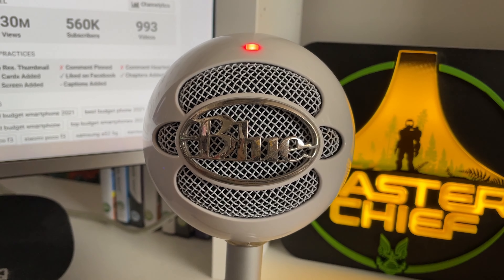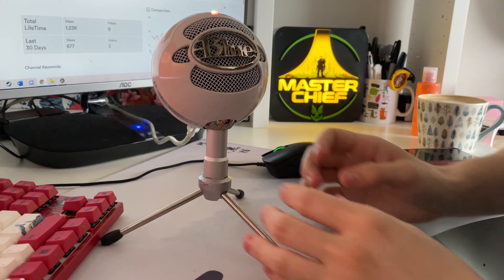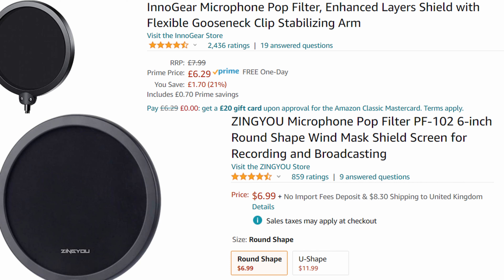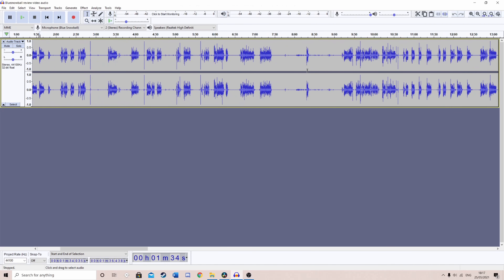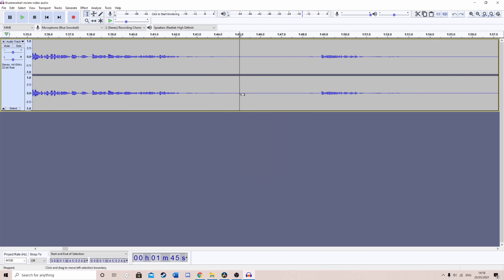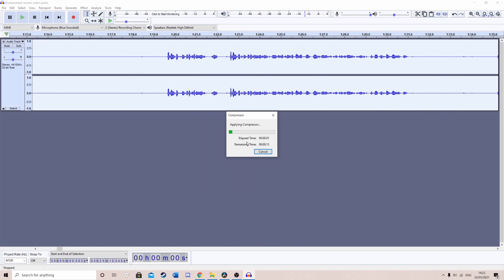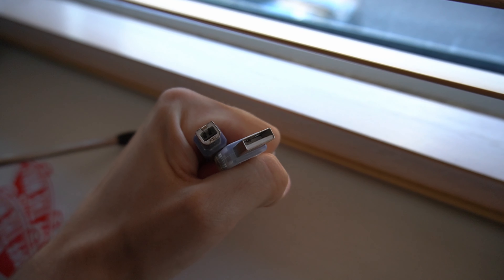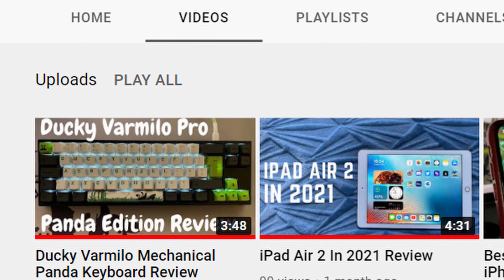Watch This Video Before Buying The Blue Snowball Ice Mic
Should you buy the blue snowball ice in 2021? Is this the best cheap microphone? Watch this video before buying the blue snowball ice mic to find out if its the right microphone for you. And how to improve Blue Snowball ice audio easily.

Is the blue snowball ice the best cheap condenser microphone in 2021? The blue snowball ice is now classed as a cheap microphone compared to other microphones like the Blue Yeti microphone or Rode microphones. It is a very affordable microphone, but is it a great choice for any new youtuber, gamer or streamer?

If you looking for the best Bluesnowball ICE review or for the best Blue Snowball iCE budget USB mic setup for gamers. This video is a review of the Blue Snowball iCE microphone. this is a cheap, budget condenser microphone under 100.